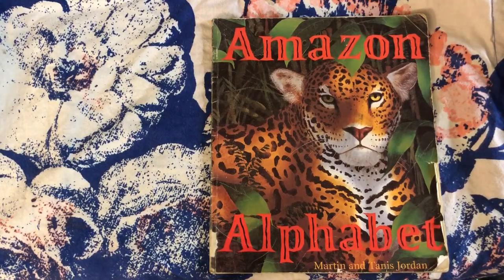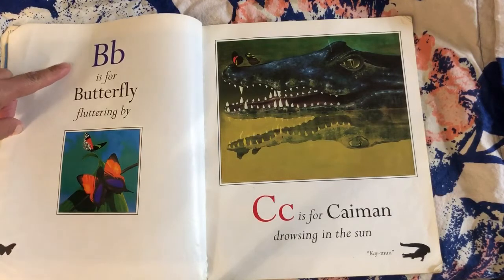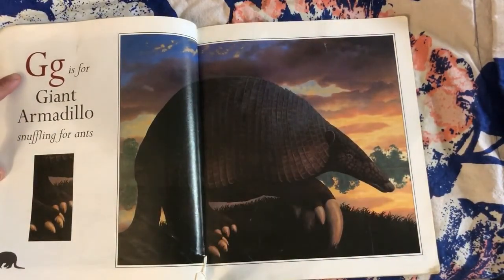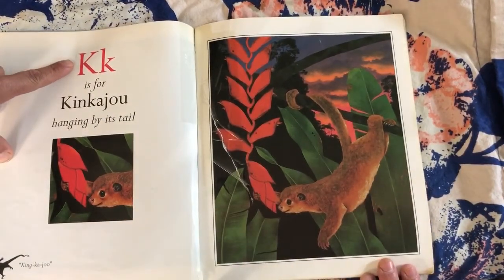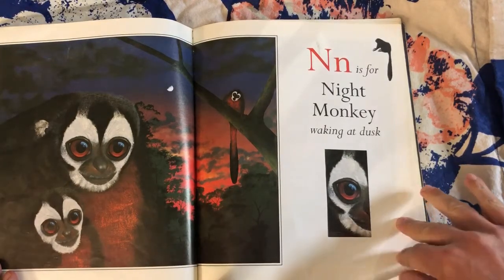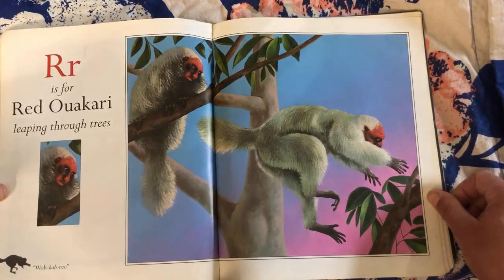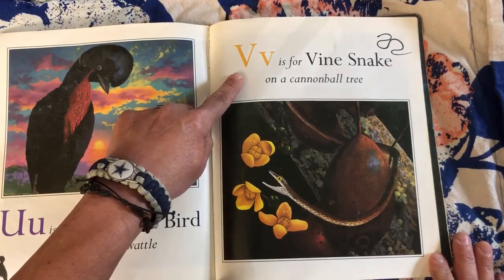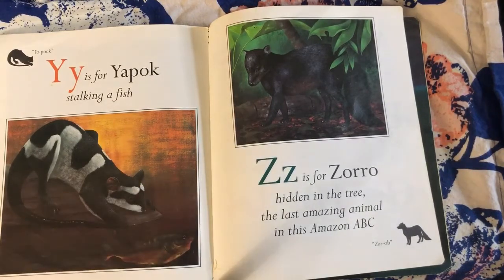Alphabet Read Aloud #4: Amazon Alphabet by Martin and Tanis Jordan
Mr. Velez reads Amazon Alphabet by Martin and Tanis Jordan!